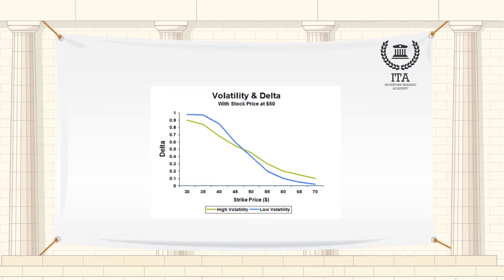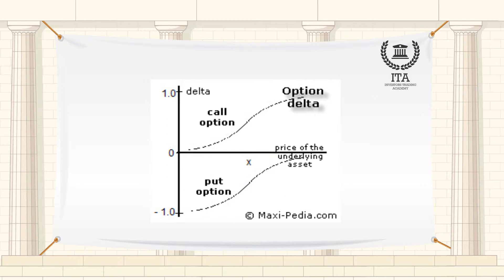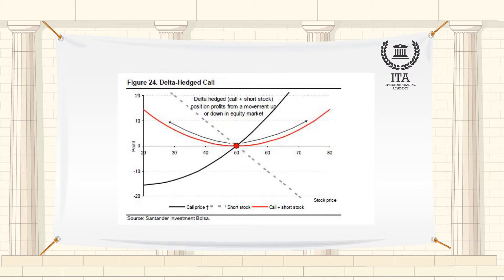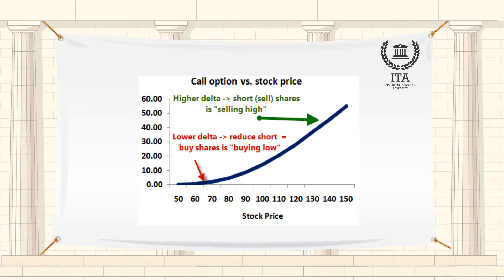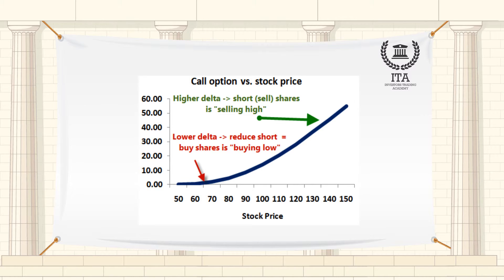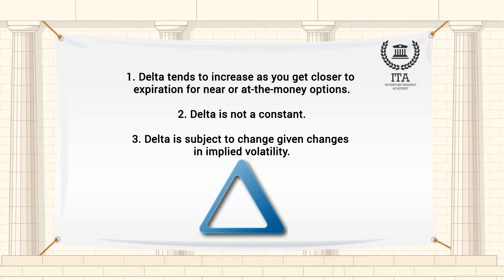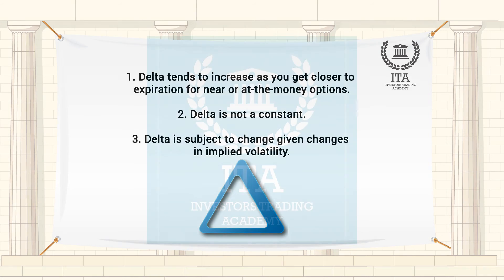What is Delta (The Greeks)?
Our word of the day is “The Greeks _ Delta”
Delta is a measure of the change in an option's price resulting from a change in the underlying security or commodity. The value of delta ranges from -100 to 0 for puts and 0 to 100 for calls. The delta has been multiplied by 100 to shift the decimal). Puts have a negative delta because they have what is called a "negative relationship" to the underlying: put premiums fall when the underlying rises, and vice versa.
The most famous use of a Greek to protect your position from market movements is delta hedging. By making your portfolio delta neutral you are protected to a degree from modest price movements. As the option gets further in the money, delta approaches 100 on a call and -100 on a put, which means that at these extremes there is a one-for-one relationship between changes in the option price and changes in the price of the underlying. In effect, at delta values of -100 and 100, the option behaves like the underlying in terms of price changes. This occurs with little or no time value, as most of the value of the option is intrinsic
Three things to keep in mind with delta:
1. Delta tends to increase as you get closer to expiration for near or at-the-money options.
2. Delta is not a constant, a fact related to gamma, our next risk measurement, which is a measure of the rate of change of delta given a move by the underlying.
3. Delta is subject to change given changes in implied volatility.